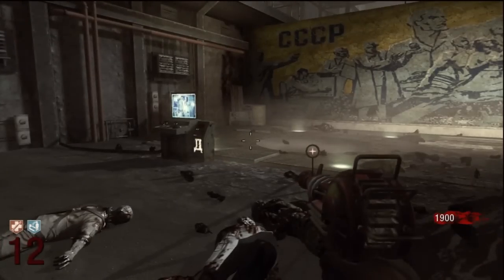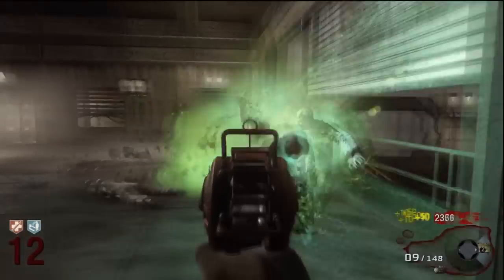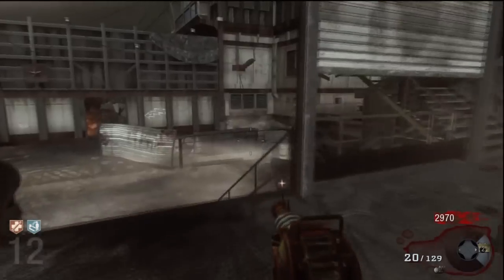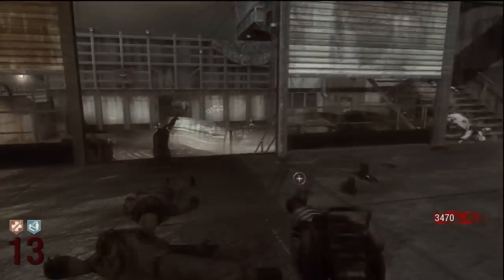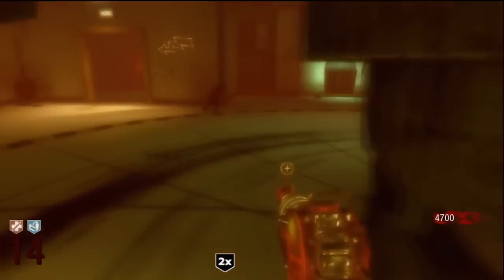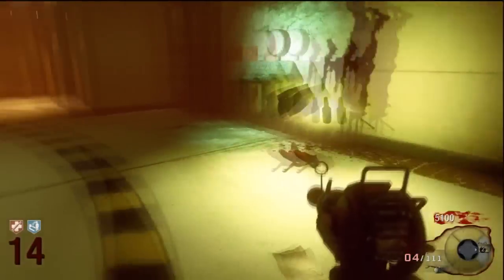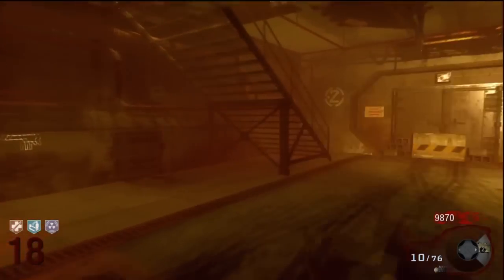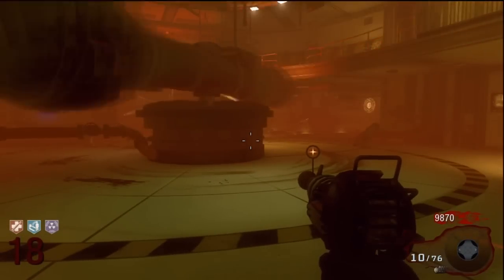Black Ops Zombies - Ascension 50 Plus Round Strategy Part 3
EVERYTHING YOU NEED TO KNOW ABOUT ASCENSION!